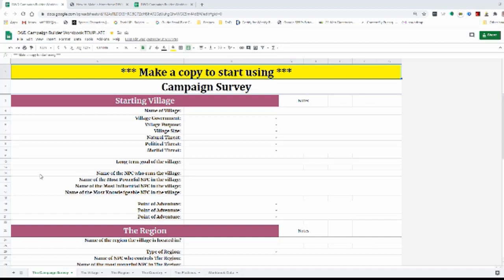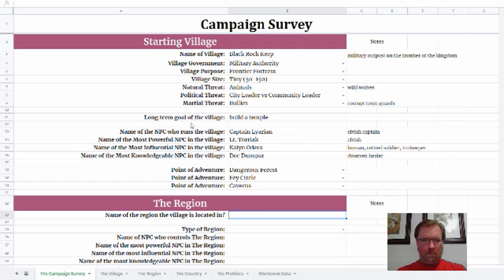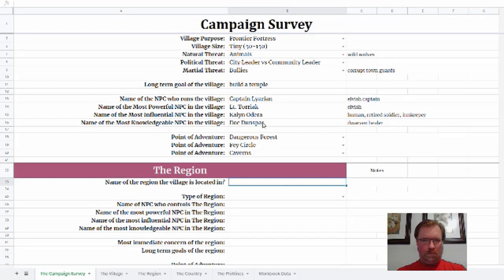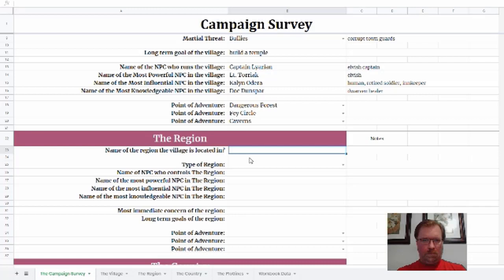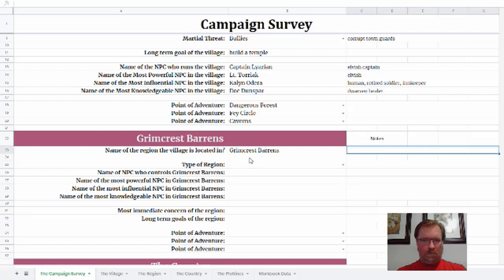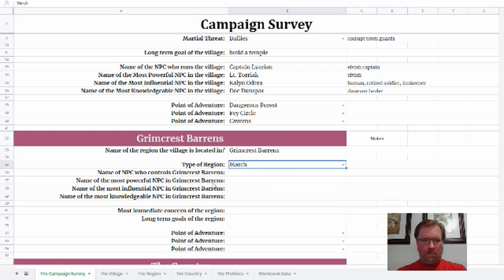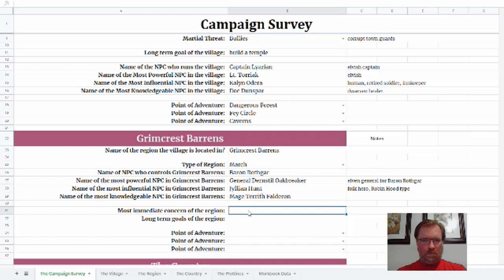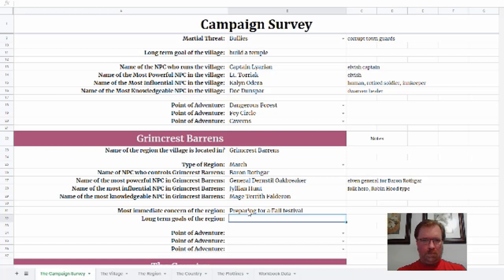Campaign Builder Workbook - Part 2: The Campaign Survey - The Region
The Campaign Builder Workbook is a tool to help you create a homebrew D&D Campaign setting. This video is a walk through showing how to use the workbook to create a unique homebrew campaign for you D&D adventures.

In this video, I complete the second part of the Campaign Survey tab of the Campaign Builder Workbook which deals with regional information.

The link to the written guide for the Campaign Builder Workbook

The link to the finalized spreadsheet for the campaign setting being built in the video is here so you can follow along or skip all the videos and just get the example